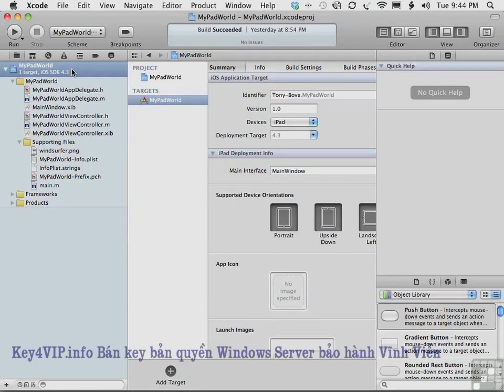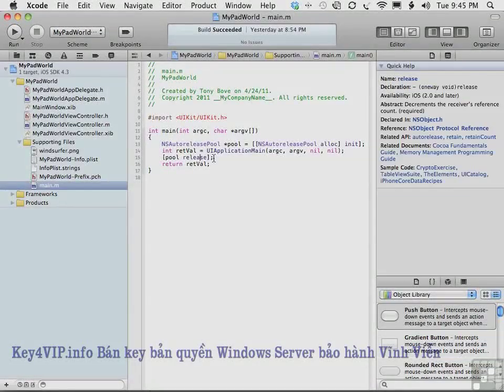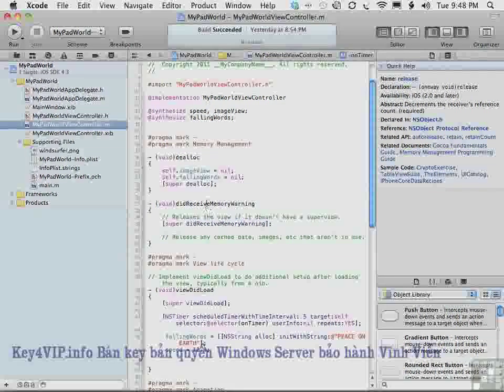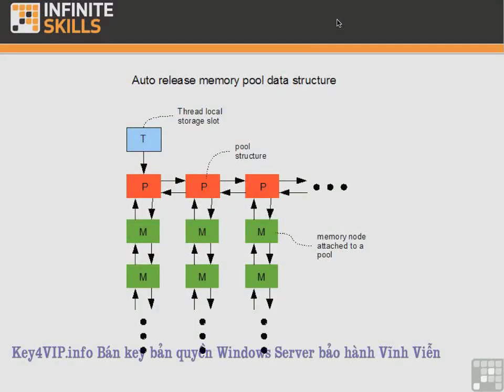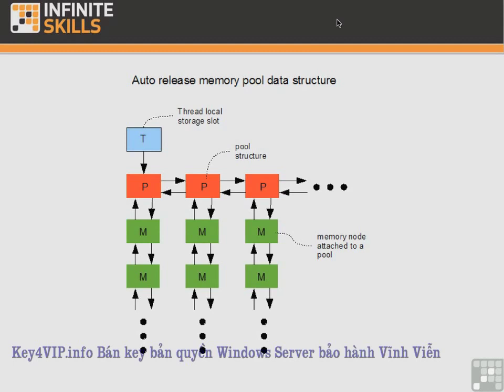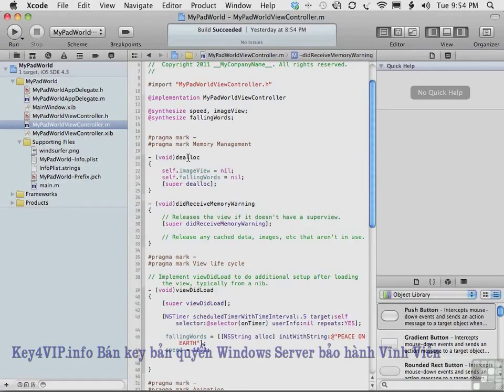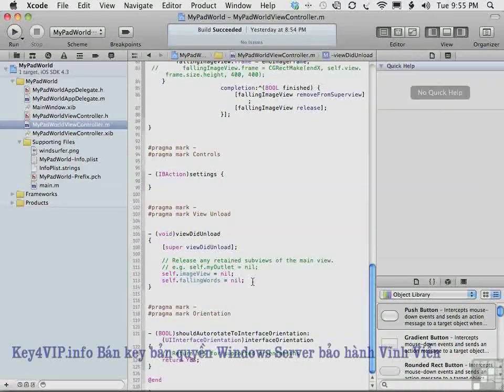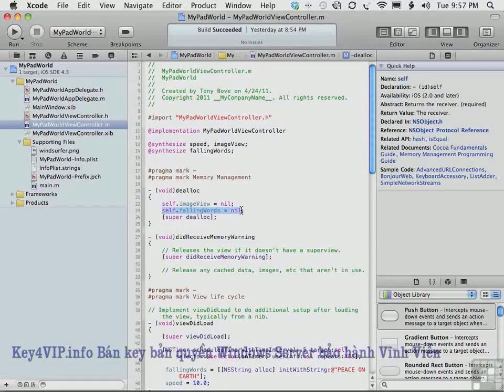2102 Freeing Up memory